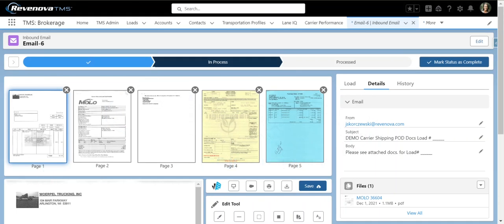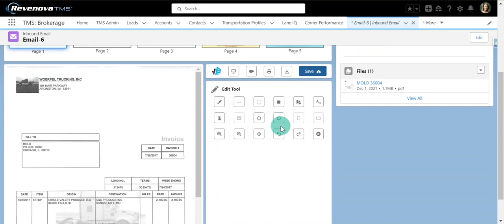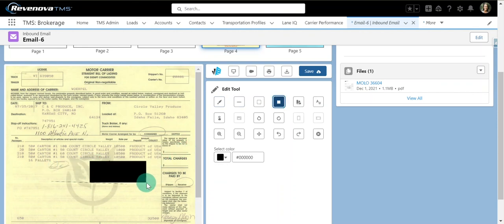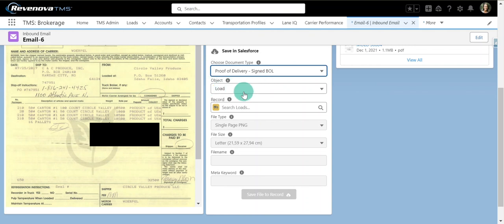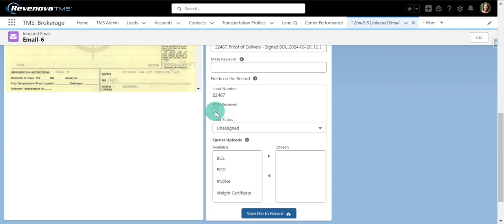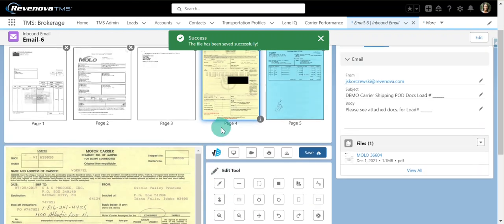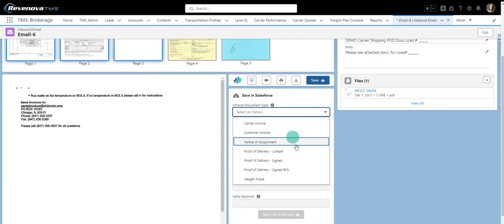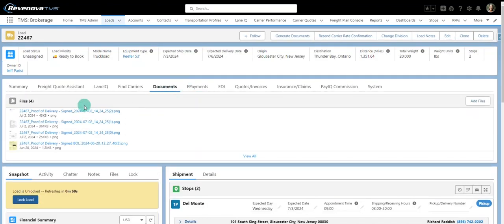How Docusplit in Revenova TMS breaks down large document files into simple parts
Within Revenova TMS, users can take advantage of Docusplit to coordinate which documents in a single file go to which departments, helping streamline communication and document processing.